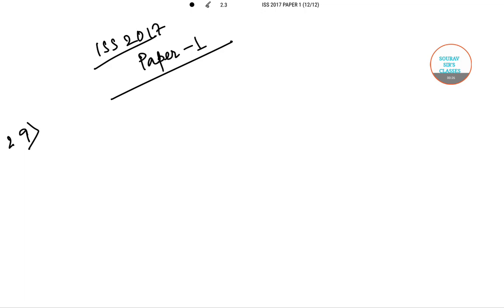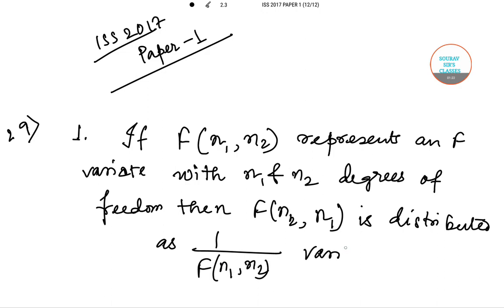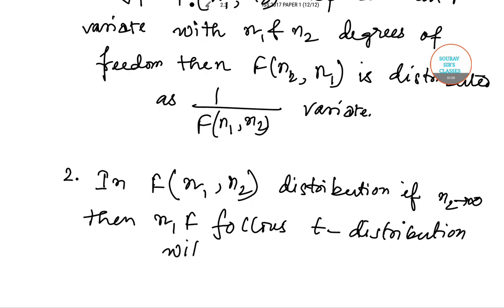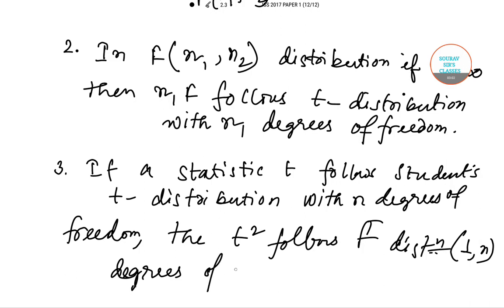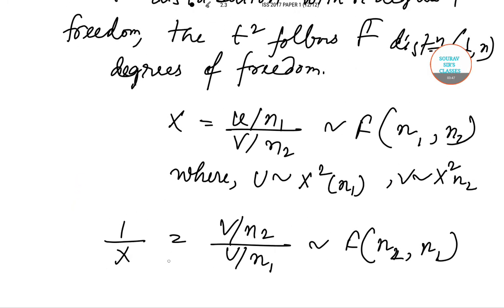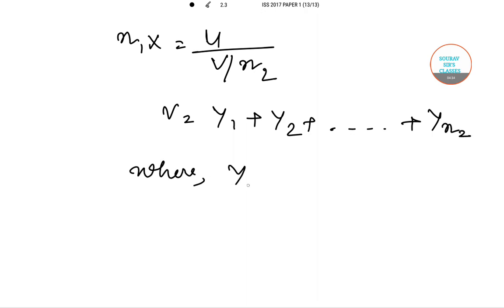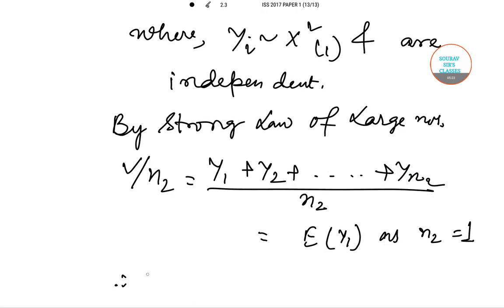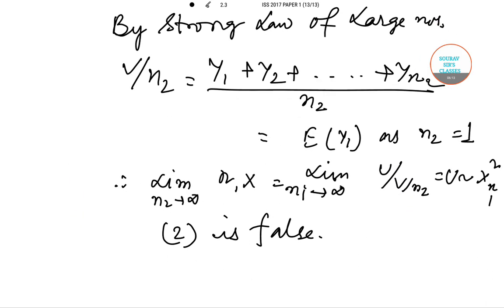ISS PAPER 1 2017 PART 11 ANSWER STATISTIC TRICK EXAM SOLUTION ANALYSIS SHORTCUT SERVICE ENTRANCE